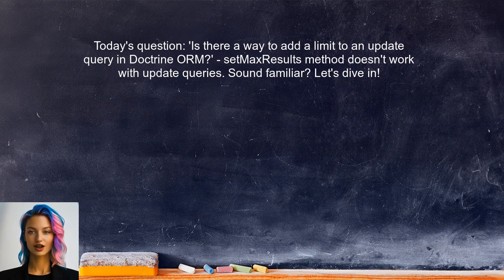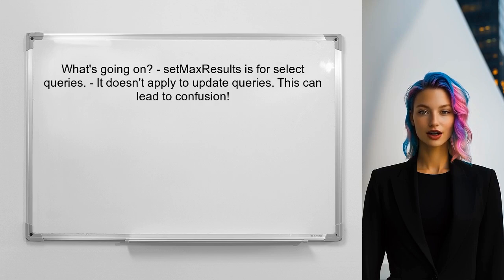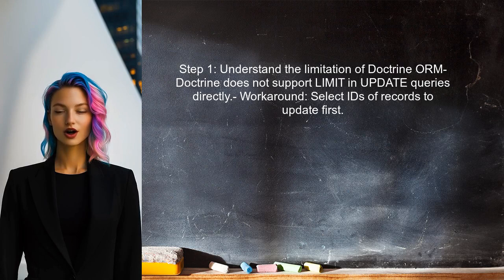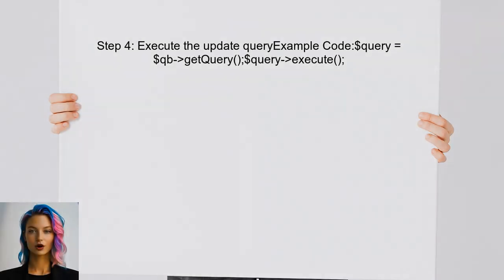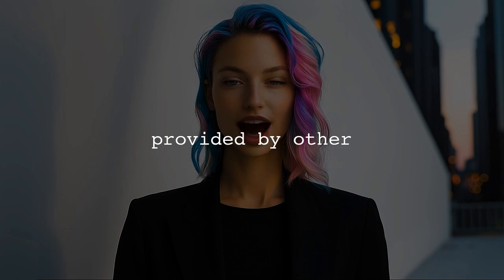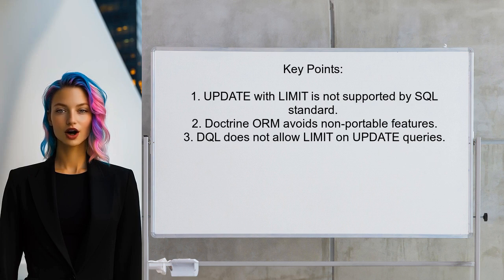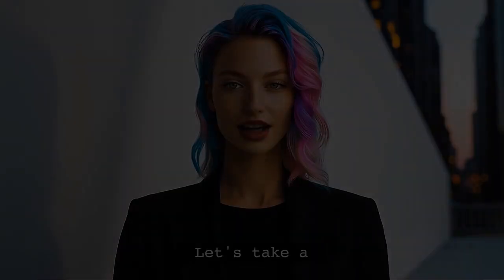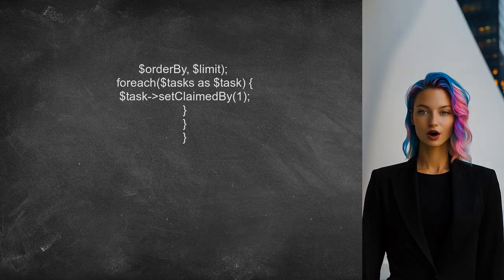How to Add LIMIT to UPDATE Query in Doctrine ORM: A Complete Guide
In this video, we delve into the intricacies of using the Doctrine ORM, focusing specifically on how to effectively implement the LIMIT clause in your UPDATE queries. Whether you're looking to optimize your database interactions or simply want to enhance your understanding of Doctrine's capabilities, this complete guide will walk you through the essential steps and best practices. Join us as we explore practical examples and tips to streamline your data manipulation processes!

Today's Topic: How to Add LIMIT to UPDATE Query in Doctrine ORM: A Complete Guide

Related to